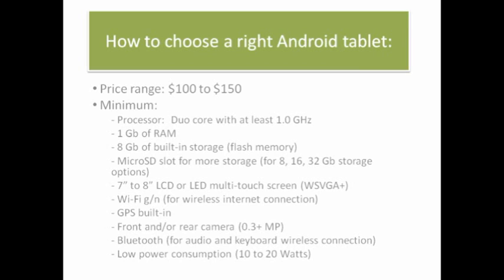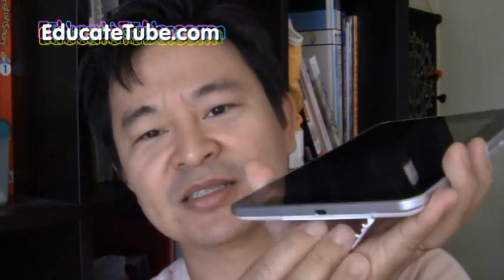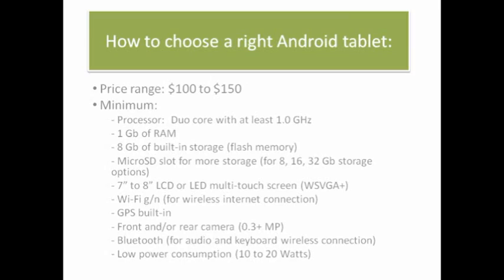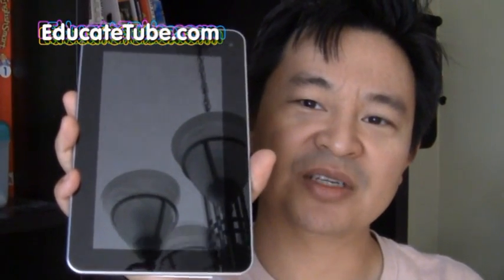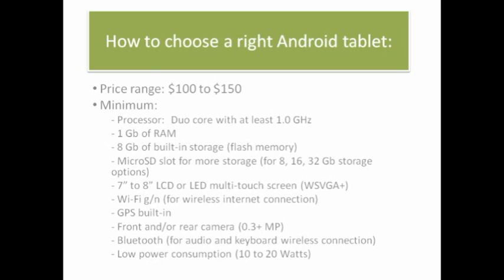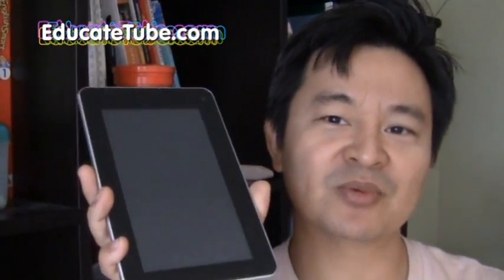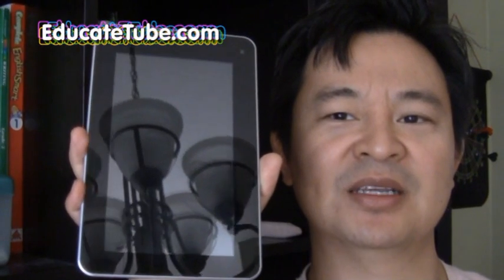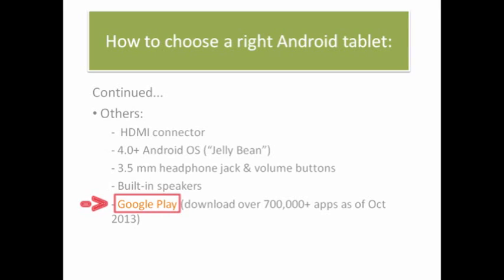How to choose a right and affordable Android tablet 2013 - Step by step decision to make purchase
In this video I will be showing the most comprehensive steps to choose an Android tablet.  With so many Android tablets hitting the market, it is extremely hard to decide.  I hope this video (if you have the patience to listen to me) will be helpful to you.  By the way I don't endorse any company.  I speak from my experience and heart.  Thanks.  Sipski.